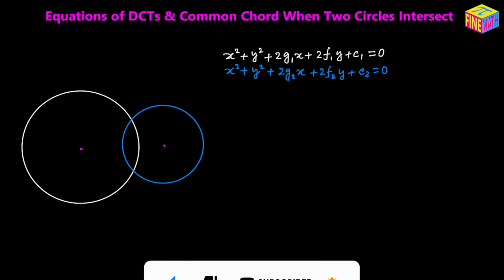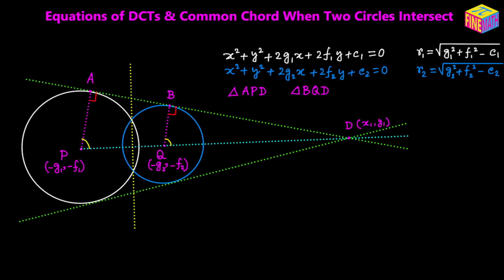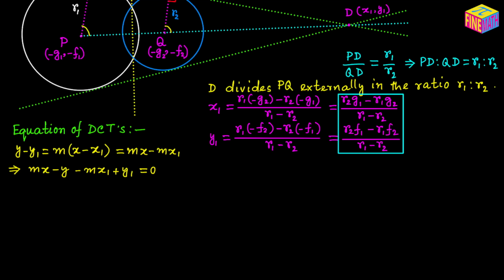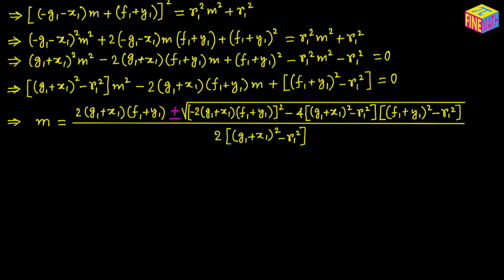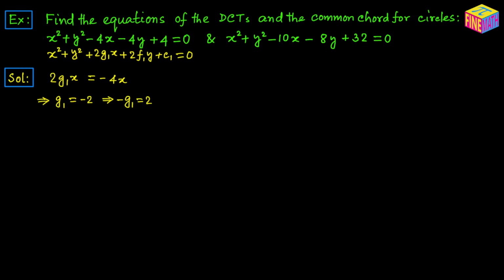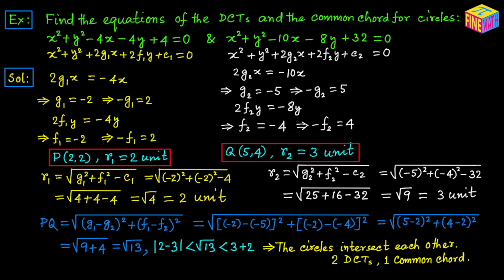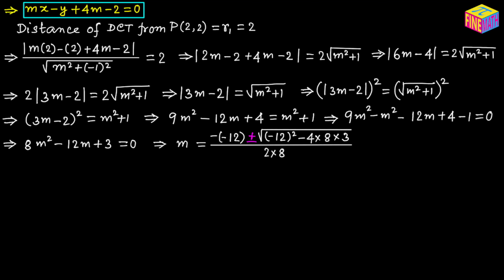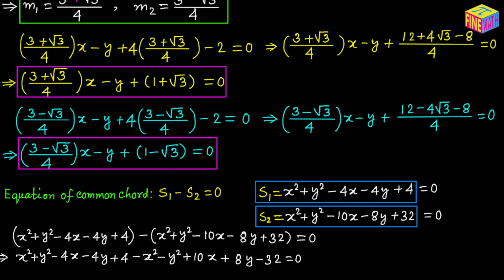Equations of DCTs & Common Chord For Two Intersecting Circles | JEE | CBSE | ISC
In this video, I have explained in details how to derive the equations of Direct Common Tangents (DCT) for two intersecting circles. I have highlighted the equation of the common chord as well. Also, I have solved an example step by step for clear understanding of the concept.